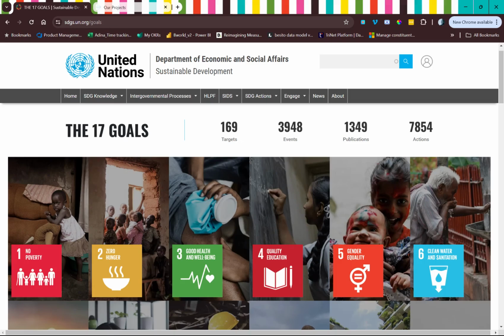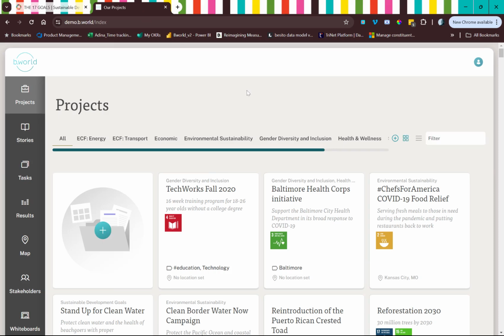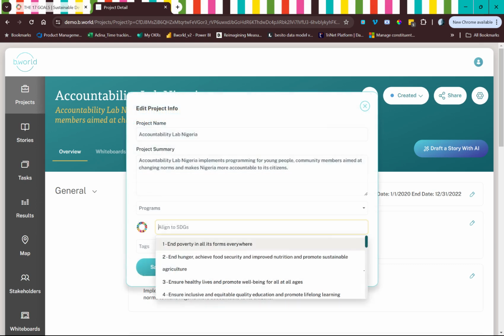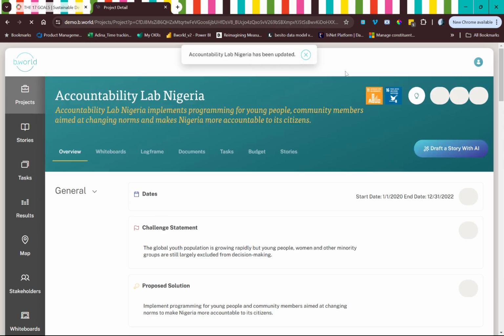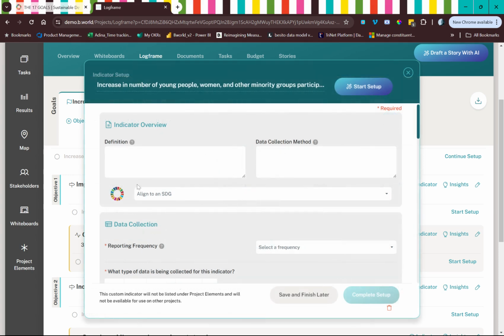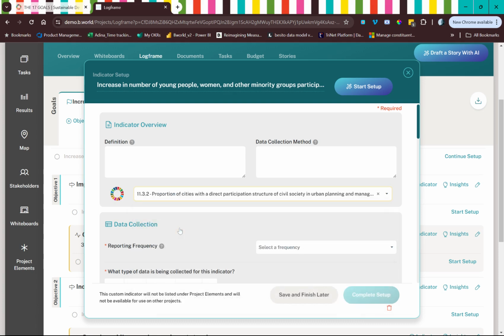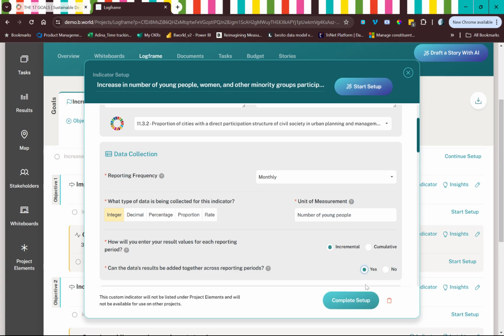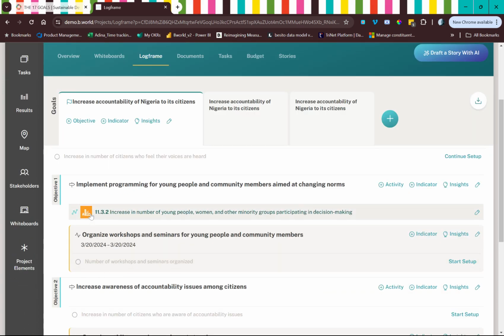How to align your impact programs, projects, and indicators to the SDG's with b.world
Meet b.world, a SaaS web app to empower the 50 million nonprofit, foundation, and social impact team members working on the frontlines to measure their impact and share their stories with AI.

We are passionate about helping 90% of these organizations move from running and managing their programs and data on spreadsheets to a unified, user-centered platform making it easier to design programs, understand results data, and craft impact stories that showcase the key outcomes they achieve.

On this demo, hosted by Adina Fudym, our product manager and UX/UI designer, you''ll learn about the importance of aligning your impact programs and projects with the Sustainable Development Goals (SDGs) to ensure meaningful and long-term impact. Adina demonstrates how to align projects and individual indicators with specific SDGs to precisely measure and report on your impact.